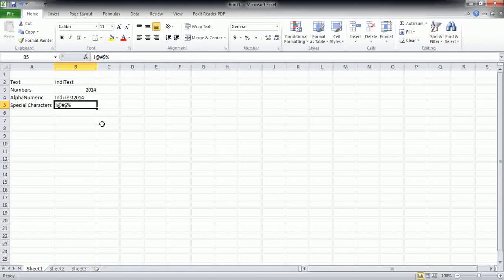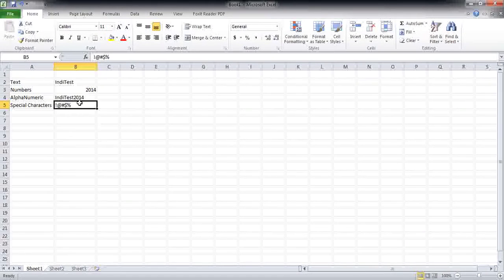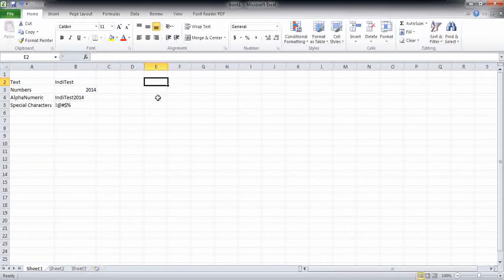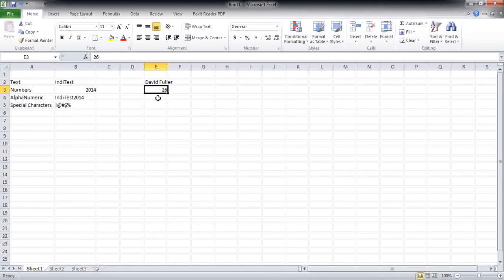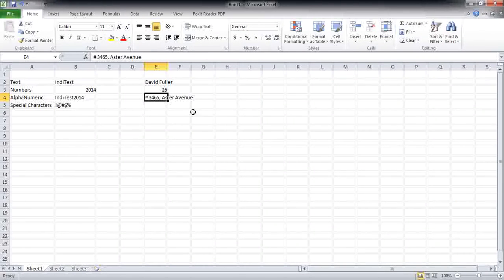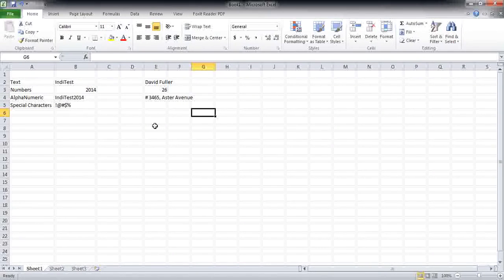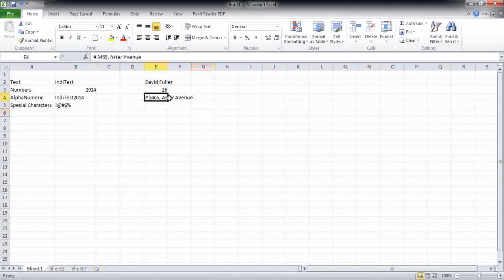Data In Excel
This Video Shows how to enter data in Microsoft Excel 2010